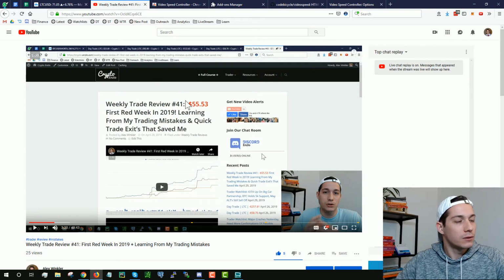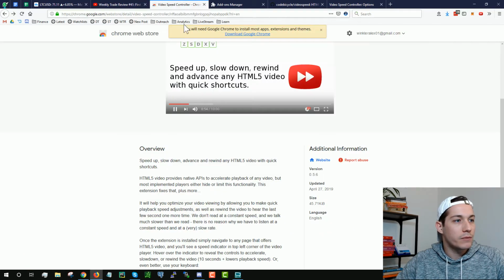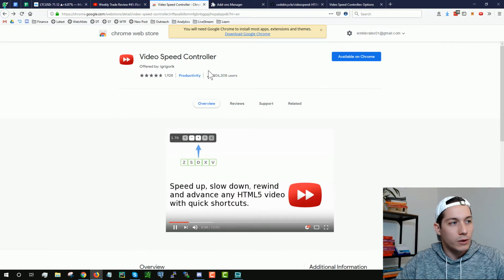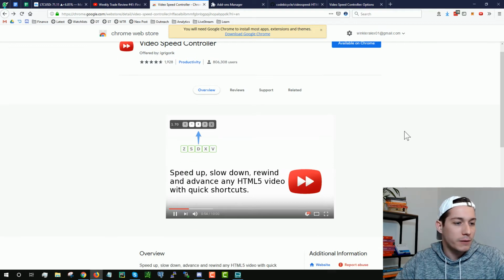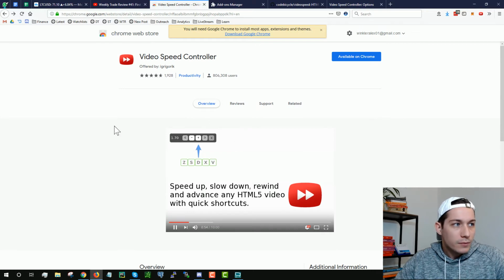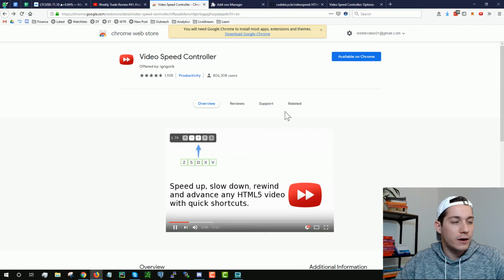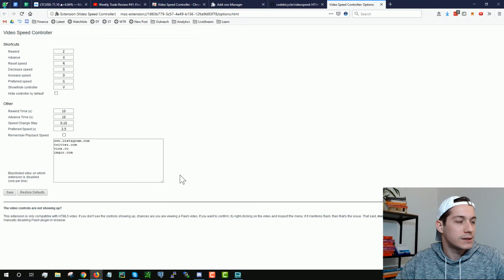Video Speed Controller - Browser Extension (My #1 Productivity HACK / Life Hack For School)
In this video, I discuss one of my favorite browser extensions the "Video Speed Controller". I apologize because in the video I believe I give credit to only the firefox project although it was originally forked from "igrigorik" another project. Please correct me if I'm wrong (view links below)

I especially love this for as a Productivity Hack or "Life Hack" when it comes to school or course videos. I actually retain more because I can be really focused for a shorter period of time.

Quick Recap:

    Setup Hotkey “G” to toggle between preferred and normal speed
    Works on All videos (Including Ads)
    Point above again!
    Simple and lightweight
    Opensource

Don’t forget to give the app a good review! I bet the devs would be super stoked.

Co-Founder of Enzlo Inc. I was a Day Trader in NYC before fully focusing on the company and moving to Florida. As Crypto become a bigger part of our company in terms of payouts, I applied my trading strategies to the Crypto market and was able to consistently growing our Fund. Now, I've documented everything online to refine my strategy and help others become consistently profitable traders.